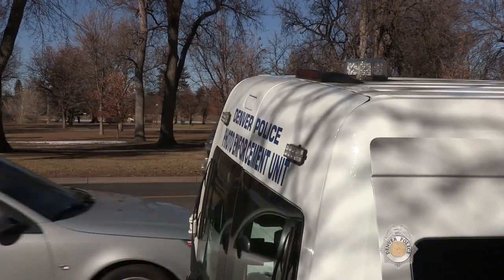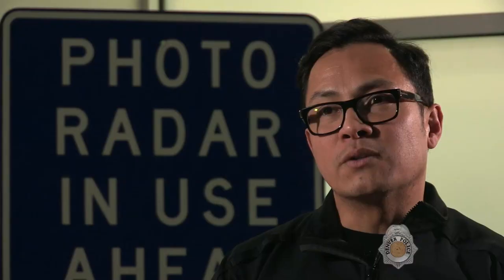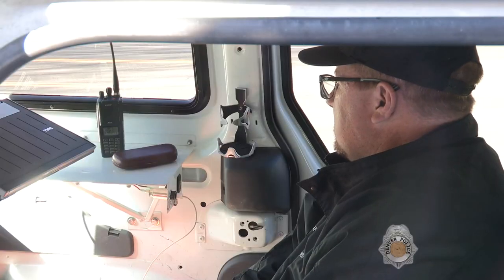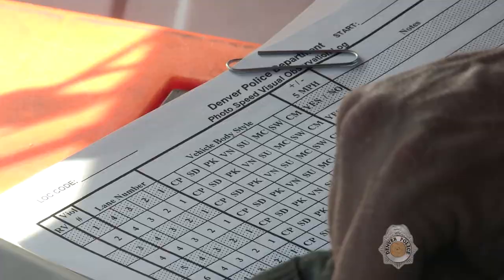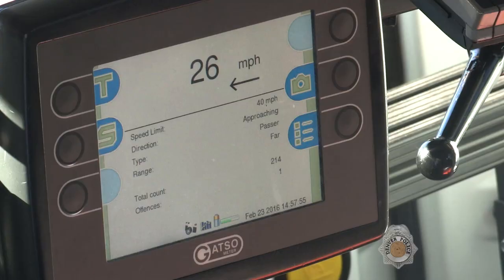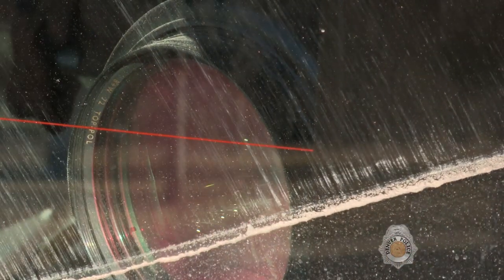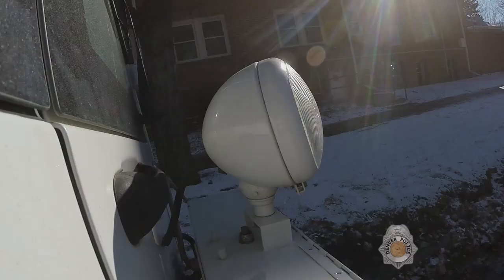HOW IT WORKS: Photo Radar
Have questions about photo radar enforcement of speeding in Denver?